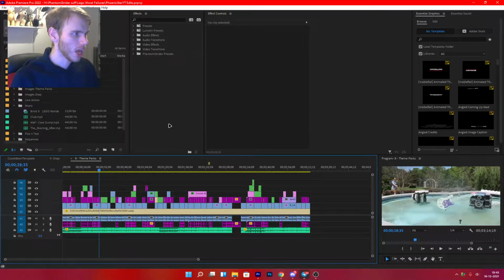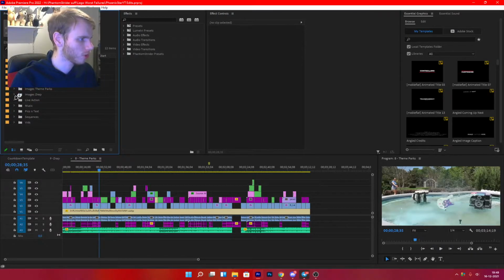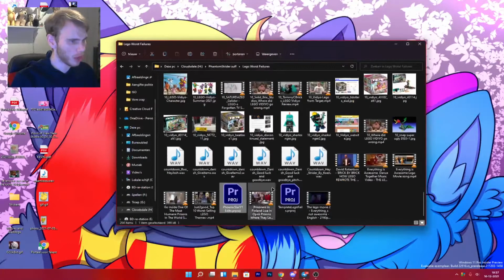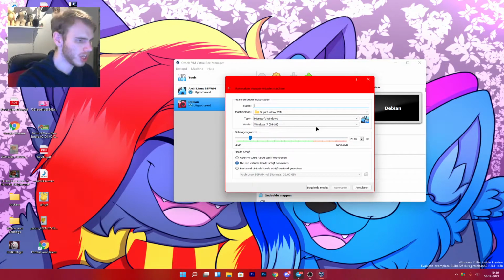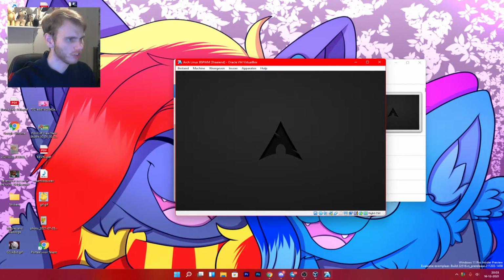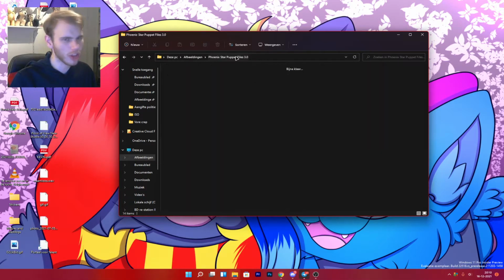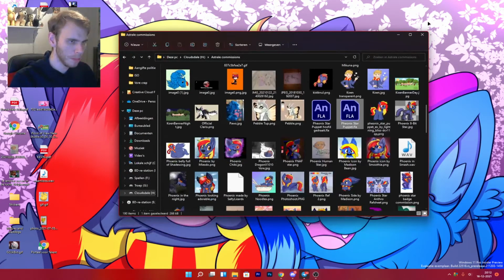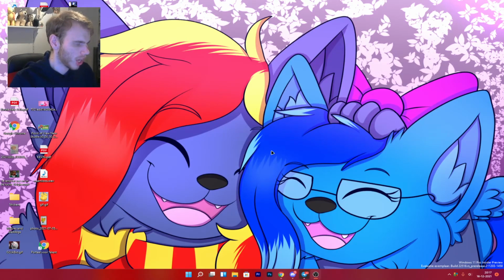What's on my computer? [Koen's Corner]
I'm Koen Kist, a proud, passionate video editor from the Netherlands, who loves making videos.

Most of what you'll find on this channel is just me screwing around. Sometimes you'll find a Let's Play on here, other times it's gonna be a Review, other times I'll talk about random stuff I like talking about. I have no upload schedule, I simply upload whenever I have a video finished.

PhoenixStarYT is just a place for me to upload literally anything that I want to upload on here. I don't make videos to make money, I simply make videos because I love it. And this YouTube channel is just a place for me to experiment, to play games, to talk about animation, and most importantly, to have fun.

Stay passionate!

Channel artwork by Miesdo Creations and NinnyDraws.